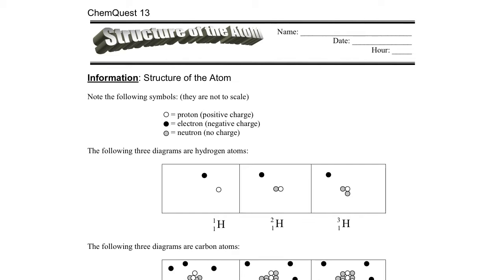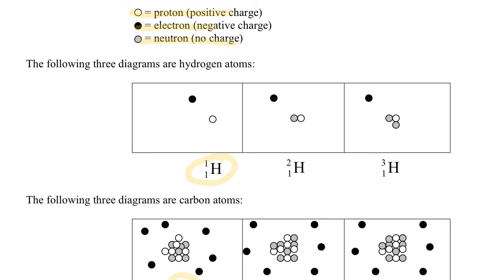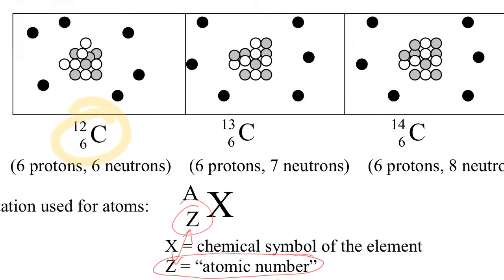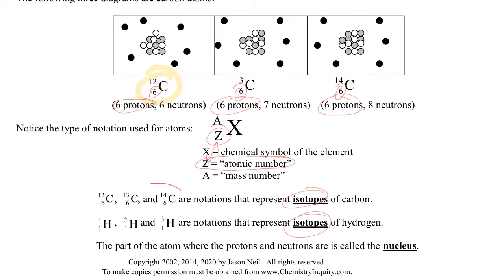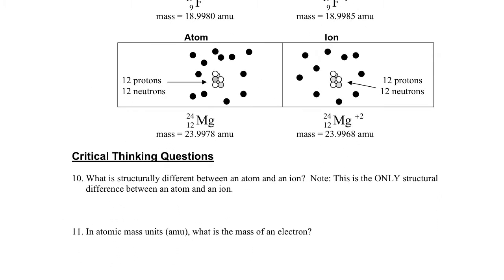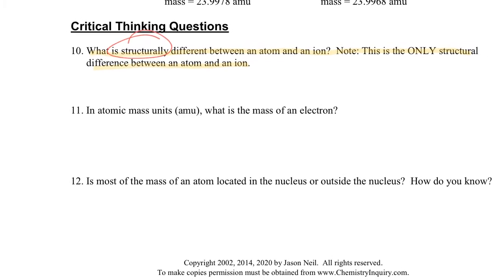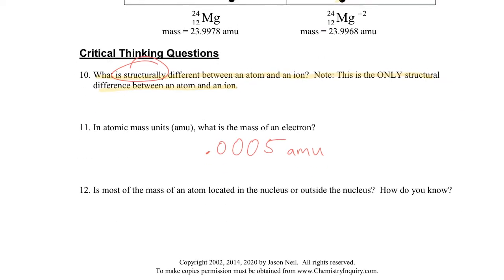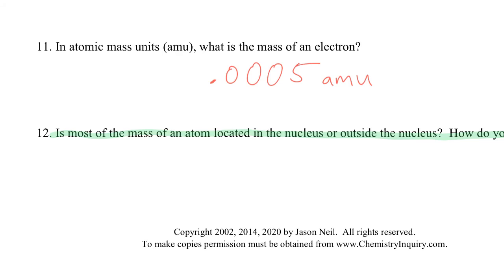ChemQuest AtomicStructure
This video describes how ChemQuests are designed using the Atomic Structure ChemQuest as a guide.